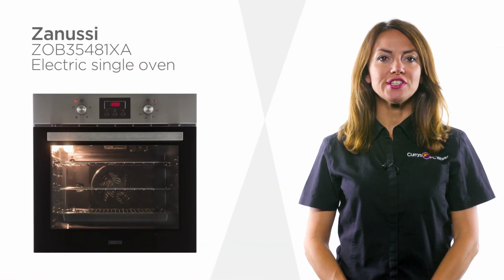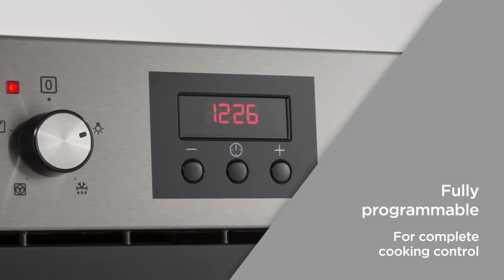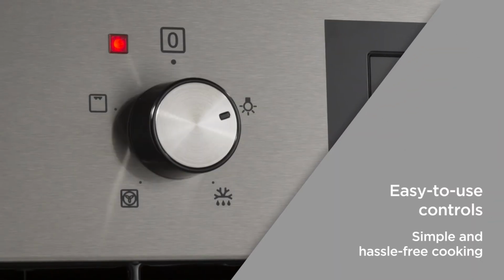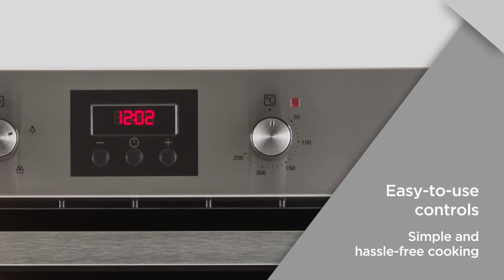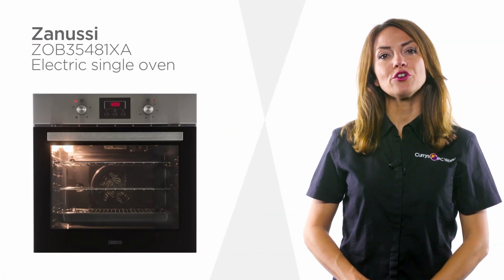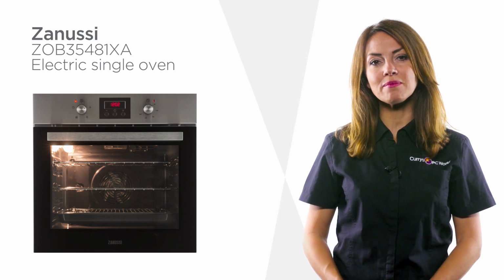Zanussi ZOB35481XA Electric Oven - Stainless Steel | Product Overview | Currys PC World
Learn more about the Zanussi ZOB35481XA Electric Oven.

This spacious Zanussi electric oven is designed to be user-friendly, with its minimalistic and simple controls. Cooking has never been easier. The fully programmable timer can be set to automatically switch the oven off at the time you want, so you can step away for a minute with the confidence that your oven has it under control. The ThermaFlow feature is designed to prevent the transfer of flavours from foods that are cooking simultaneously. It also operates at lower temperatures and reduces cooking times, to provide significant efficiency in saving both your time and money. The easy-to-use controls simplify the appliance operation to just two main knobs. One for temperature and another for the oven functions, as well as the neat central buttons to set the time and the oven timer. This straightforward system allows everyone to enjoy stress-free cooking. You don’t have to worry about cooking different dishes at the same time with this Zanussi oven. Flavour crossover is prevented thanks the ThermaFlow technology and it will help save you time and money too.